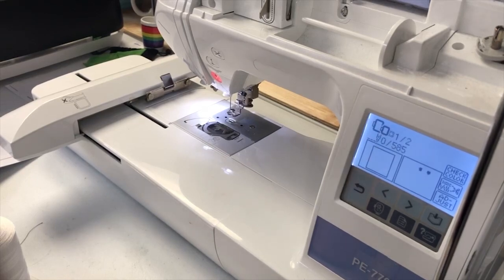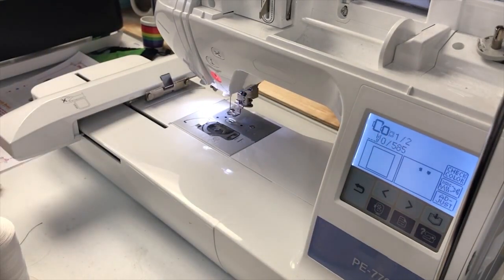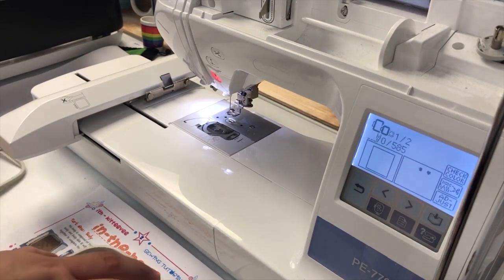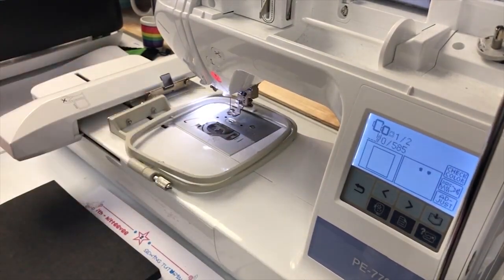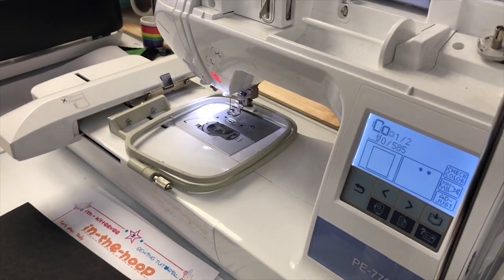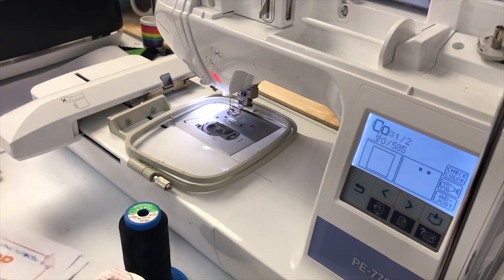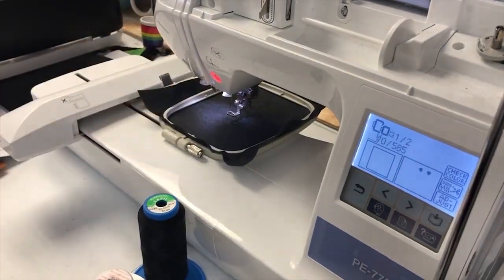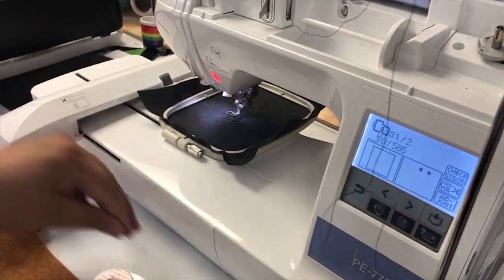Day 1 Sew Out | Carolina Thread Place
UPDATE: I had to re upload todays file after I found out I had both today & yesterday's video together.

Today we start to sew out the Kitteevee file from my Friends at Neko Kitty Studio.  I used felt and it was hard so I have provided the links to the Minky Cuddle 3 fabric from Fabric.com.  This is just the intro video so enjoy!

Link to Fabric:
**Brown**